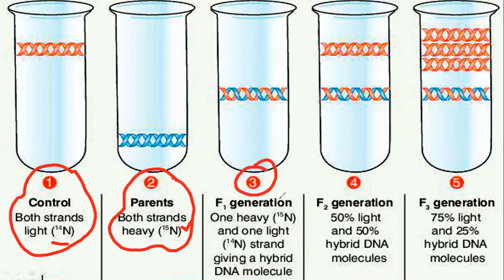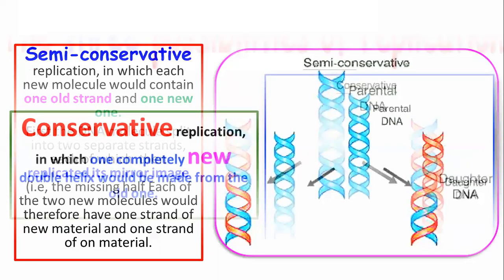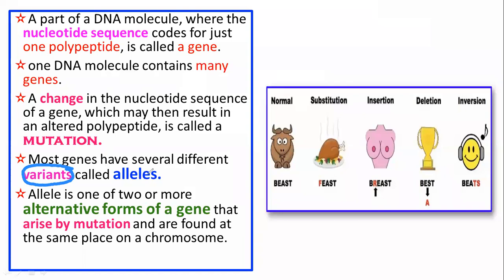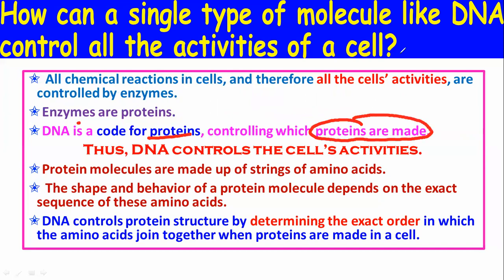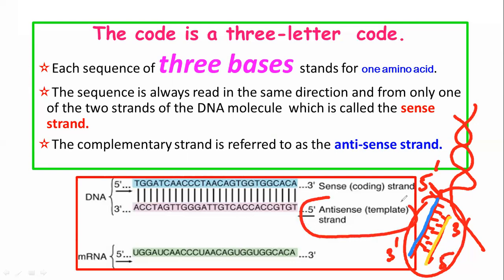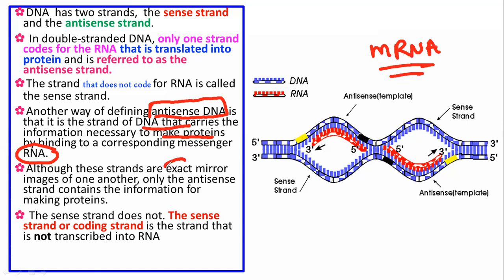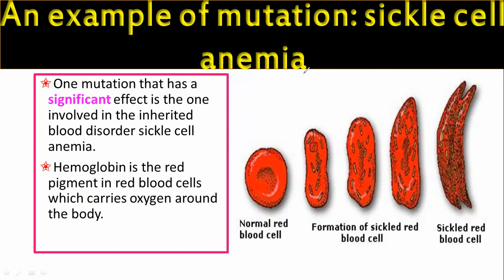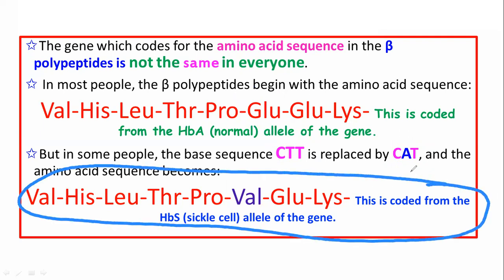Biology - Cell Biology - DNA Replication - Replication of DNA - Stages of DNA Replication - DNA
Cell Biology
Cell biology is the study of cell structure and function, and it revolves around the concept that the cell is the fundamental unit of life. Focusing on the cell permits a detailed understanding of the tissues and organisms that cells compose.

DNA Replication
DNA replication is the process by which DNA makes a copy of itself during cell division. ... The separation of the two single strands of DNA creates a 'Y' shape called a replication 'fork'. The two separated strands will act as templates for making the new strands of DNA.